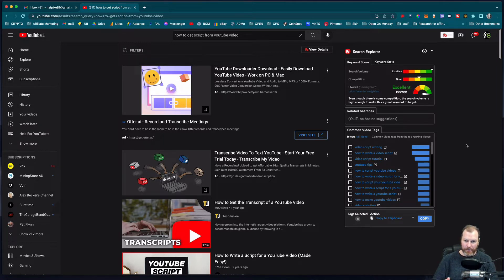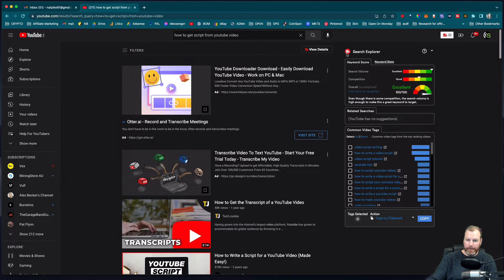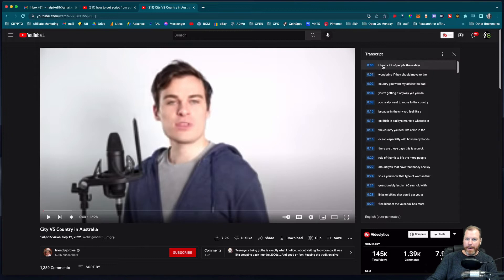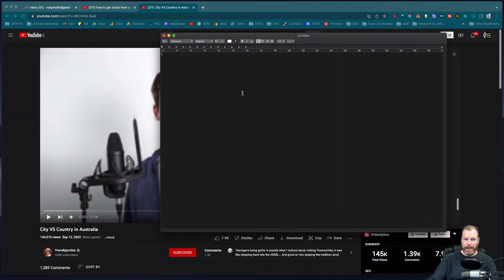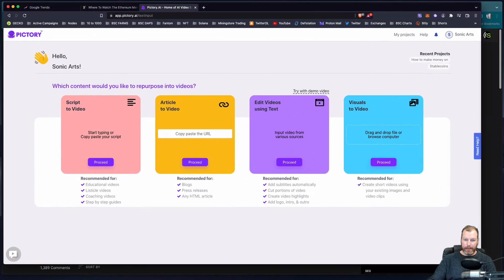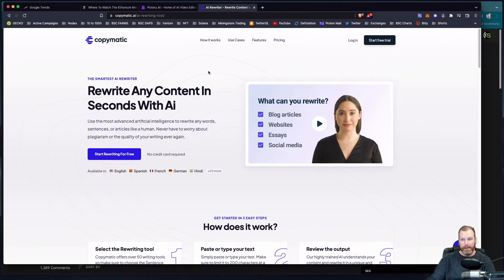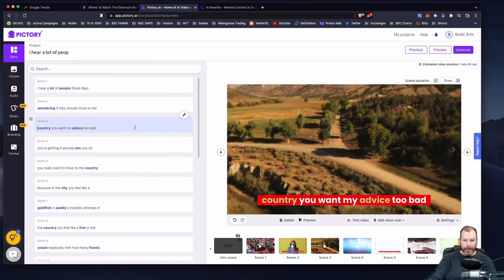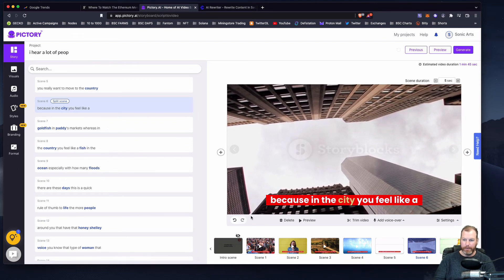How To Get Script From YouTube Video For Free (Transcription Hack)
In this video we look at a great free way that you can get the script from any existing youtube video. This is essentially a free transcription method using the auto generated closed captions on YouTube.

Anybody can learn how to get script from youtube video for free and in this video I will show you exactly how.